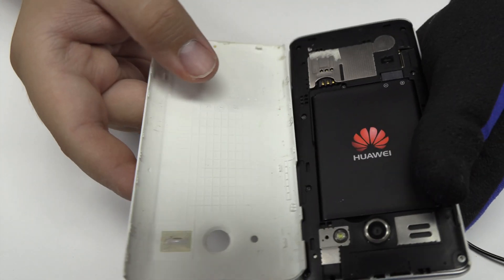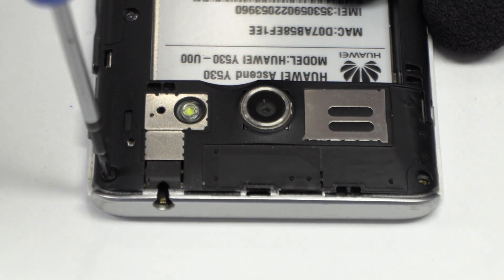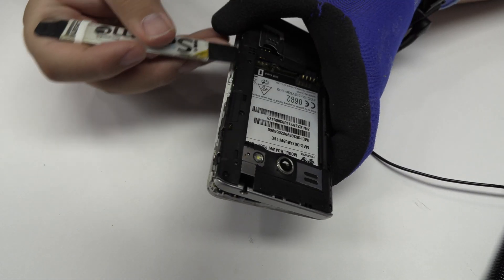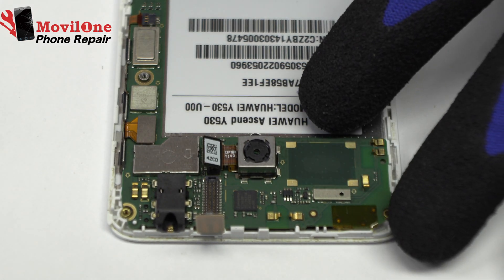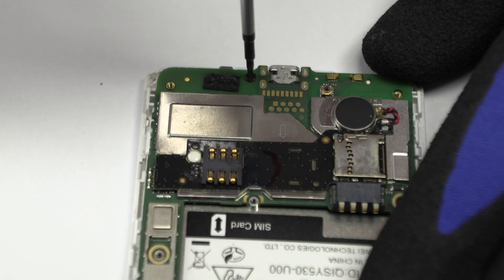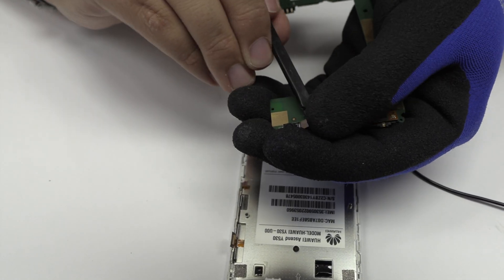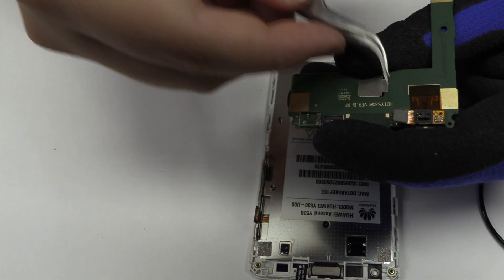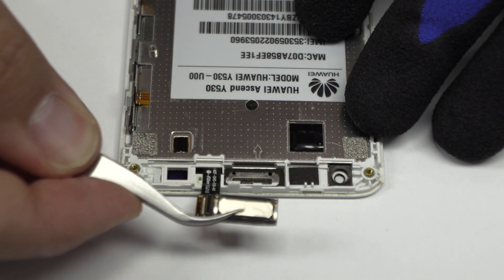Huawei Ascend Y530 Teardown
This is a video manual of Huawei Ascend Y530 disassembly guide, If you really like this video then Share it to others, & give us a like on YouTube to get more technical & review videos.

Huawei Ascend Y530 disassembly guide.
 If you want to learn or just see the complete disassembly and assembly process of the Huawei Ascend Y530 i invite you to watch this video.
When you take apart your Huawei Ascend Y530, be sure to follow the step-by-step instructions on Movilone.